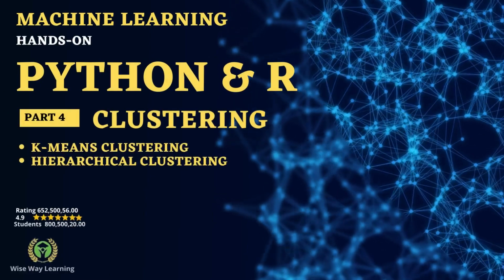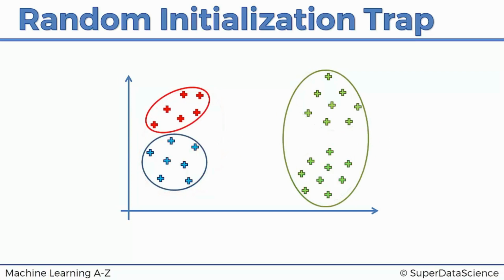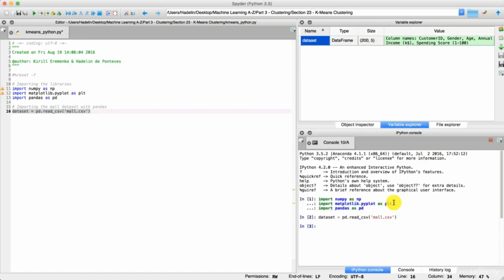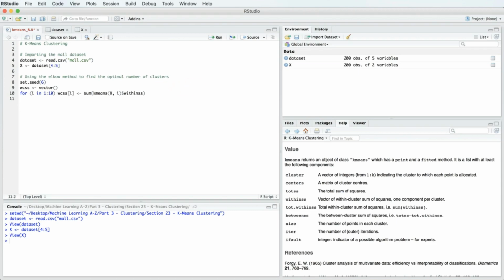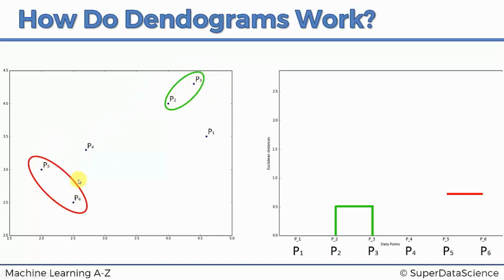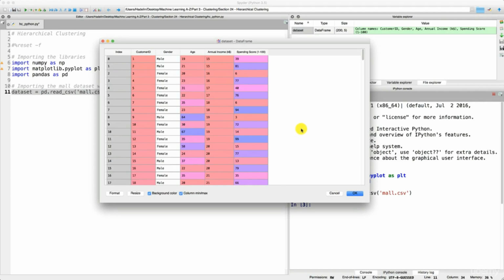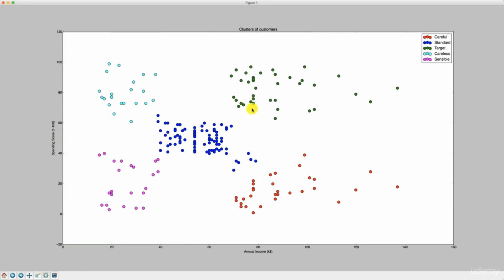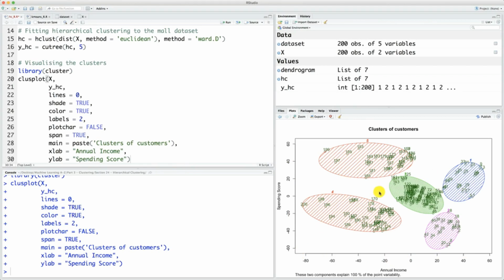Machine Learning Using Python | Machine Learning Tutorial | Part 4 - Clustering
Machine Learning with Python & R | Machine Learning Tutorial | Machine Learning Tutorial for Beginners 🔥 | Part 4- Clustering

Description:
Interested in the field of Machine Learning with Python & R? Then this course is for you! This course has been designed by the professional Data Scientists so that they can share our knowledge and help you learn complex theory, algorithms, and coding libraries in a simple way. This is a step-by-step into the World of Machine Learning. With every tutorial, you will develop new skills and improve your understanding of this challenging yet lucrative sub-field of Data Science. Learn to create Machine Learning Algorithms in Python and R from Data Science experts. Code templates included.

Course Covered:
This course is fun and exciting, but at the same time, we dive deep into Machine Learning. It is structured the following way:

Part 4 - Clustering: K-Means Clustering and Hierarchical Clustering

00:00:00.000  Introduction of Clustering
00:00:31:133  K-Means Clustering
01:07:35:500  Hierarchical Clustering

Machine Learning Tutorial Machine Learning Tutorial in Python | Edureka

Please subscribed the channel to watch complete free course of master machine learning on Python & R, make accurate predictions, make robust machine learning models, use machine learning for personal purpose, handle advanced techniques like dimensionality reduction, and build an army of powerful machine learning models and know how to combine them to solve any problem.